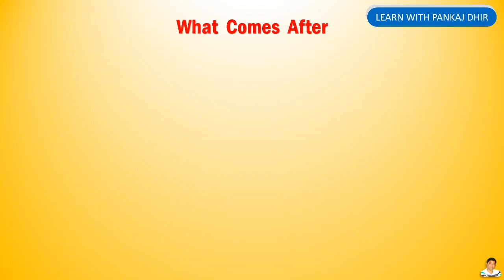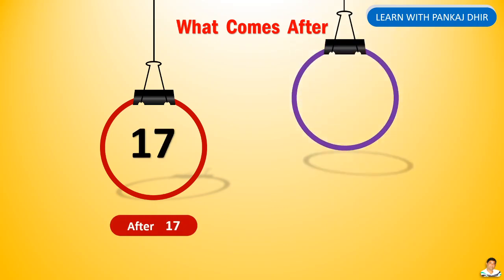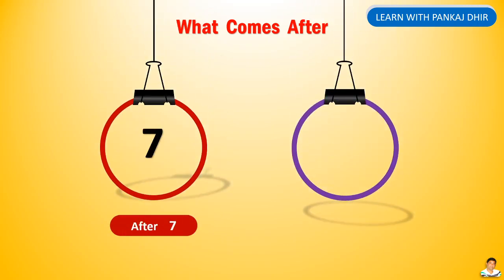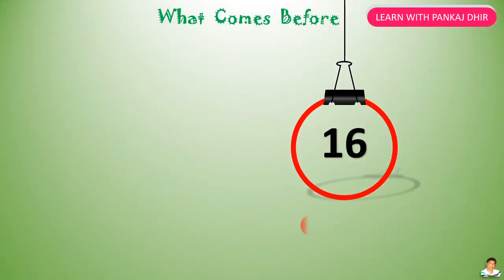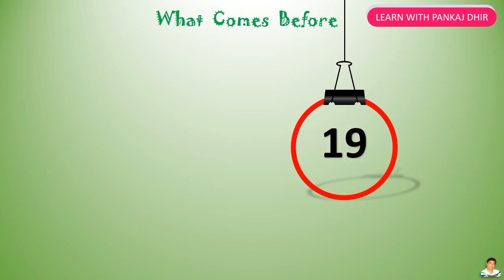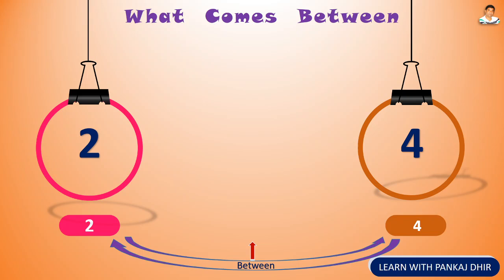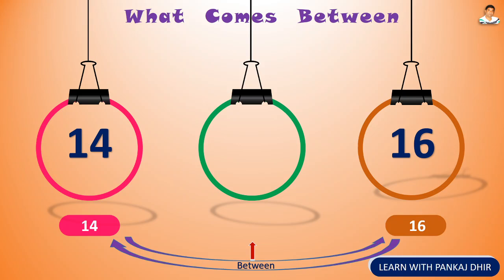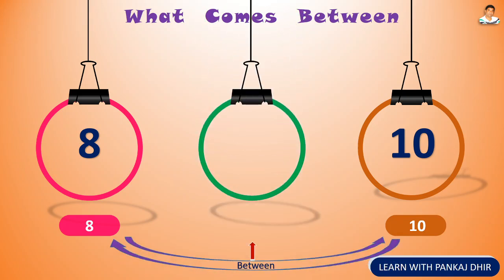After, Before, Between the Numbers | Ring Animation | For Kids | Learn With Pankaj Dhir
THIS VIDEO IS WITH TRICK IN EASY LANGUAGE